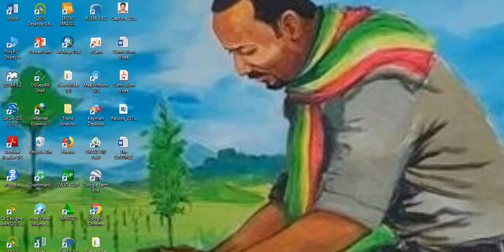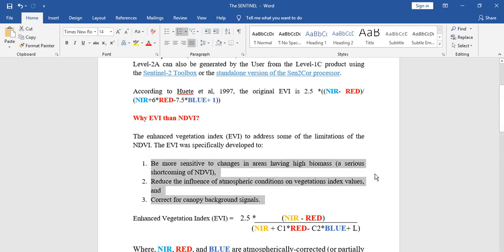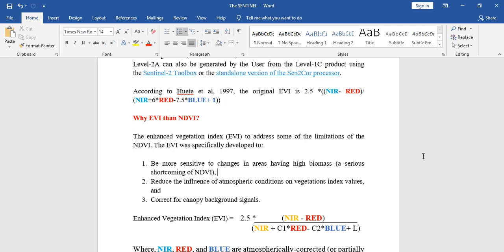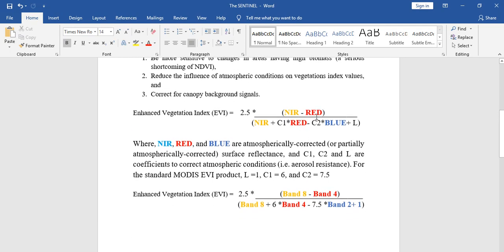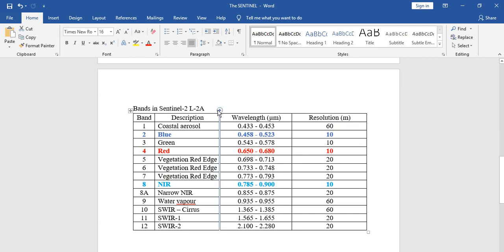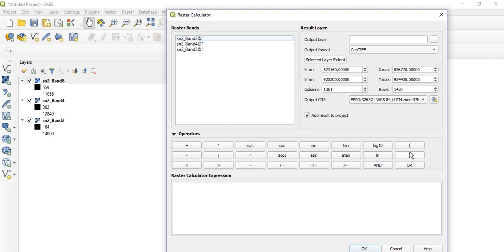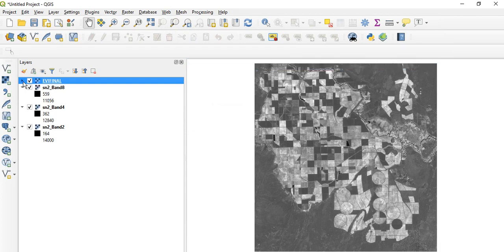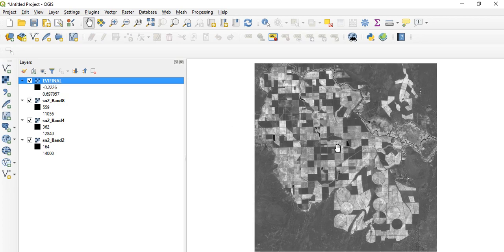How to Calculate Enhanced Vegetation Index in QGIS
In this video, I have discussed Why Enhanced Vegetation Index/EVI is more preferable than Normalized Difference Vegetation Index/NDVI.